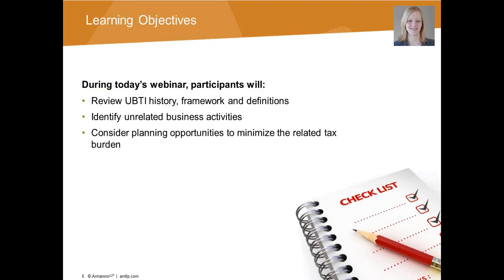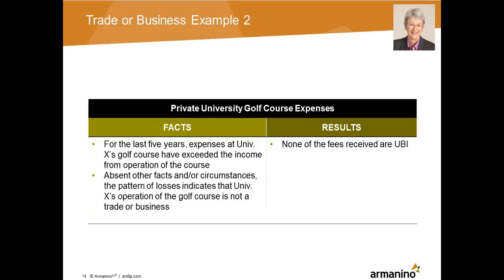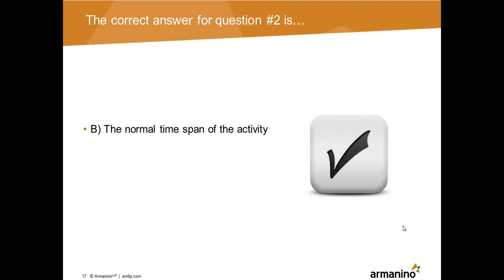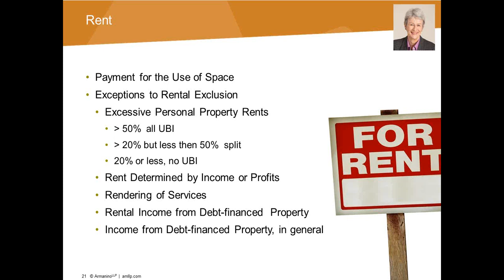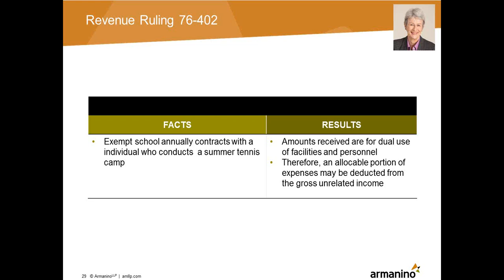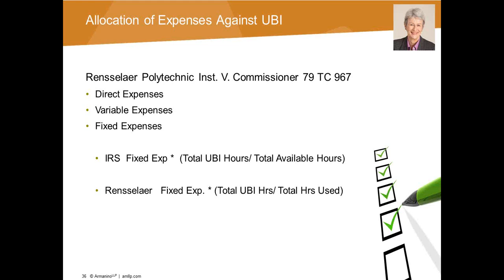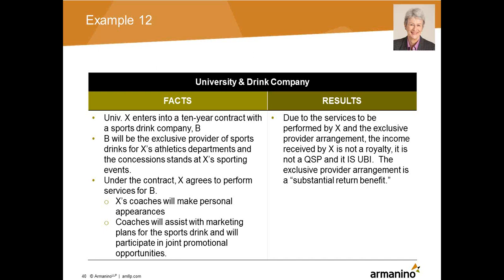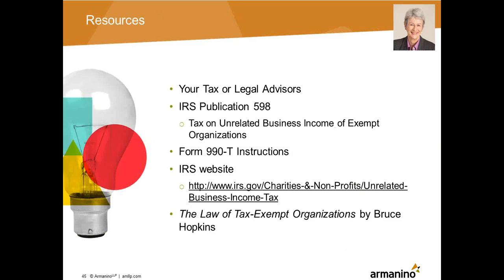Unrelated Business Taxable Income UBTI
Join us for a fundamental refresher on the complex issue of unrelated business taxable income (UBTI) for tax-exempt organizations.

Our nonprofit tax expert will walk through the ever-evolving UBTI landscape, review the basics, then move on to the latest UBTI updates regarding advertising, merchandising, travel tours, debt-financed rental income, income from controlled subsidiaries and more.